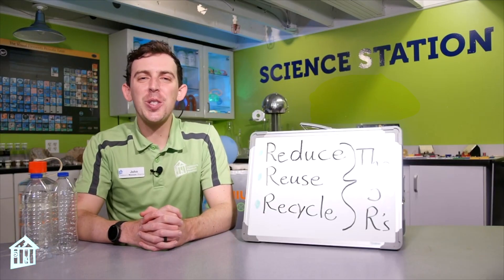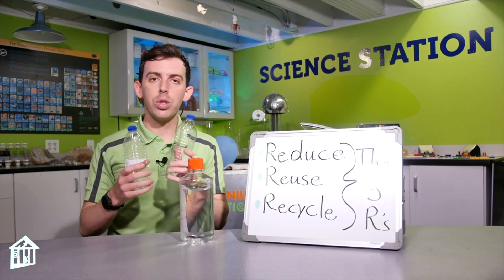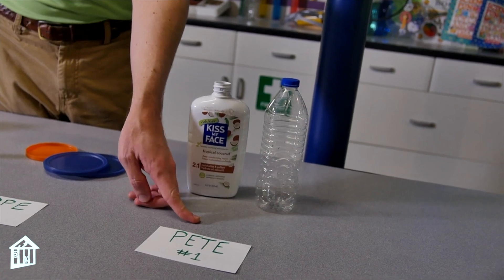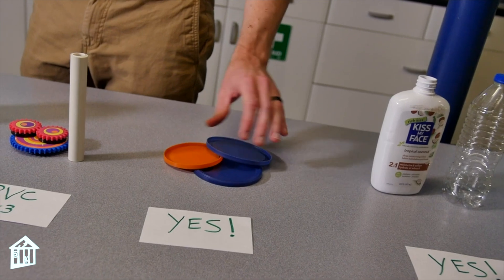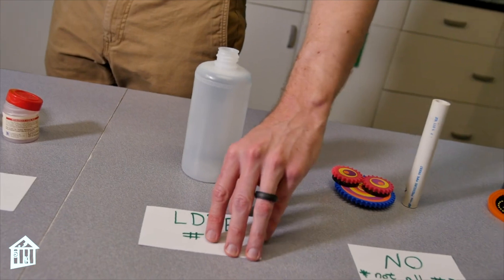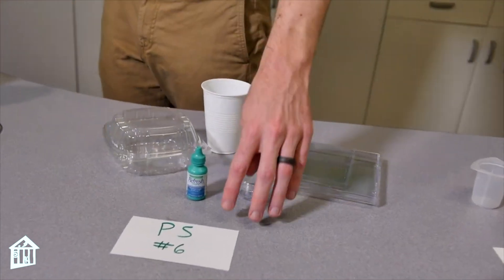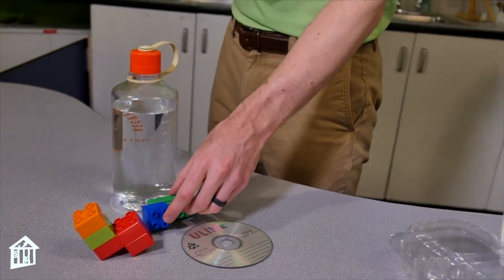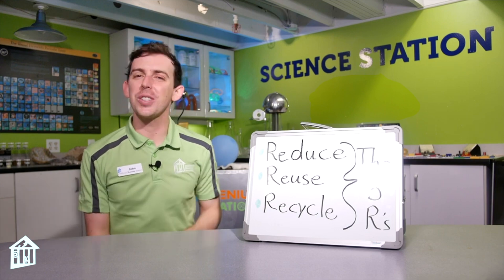Reduce, Reuse, Recycle!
Children's Museum Houston educator, John, teaches you the three Rs of the environment and shows you how to find the plastics you can recycle around your house!